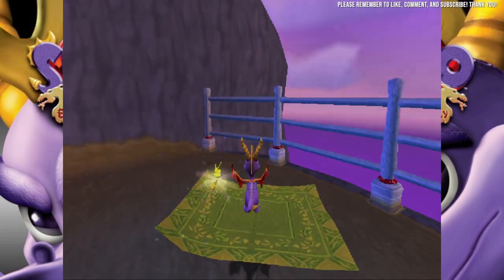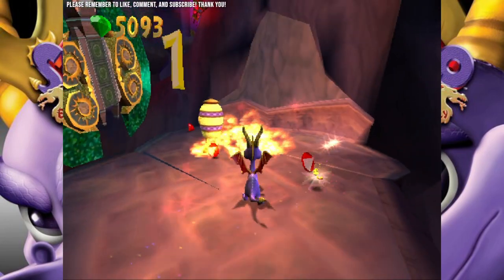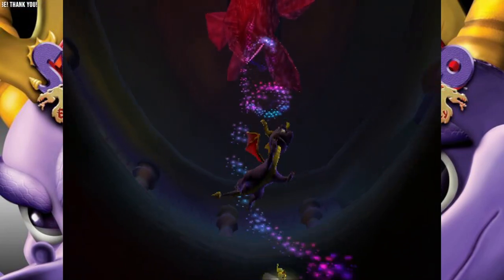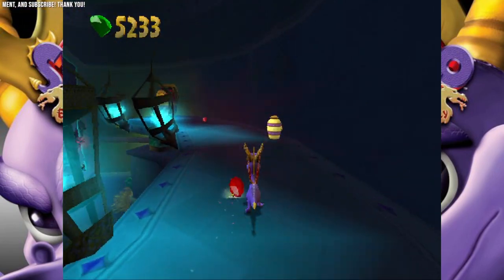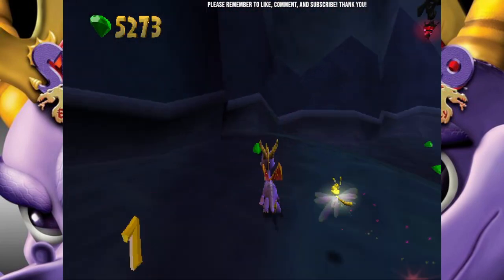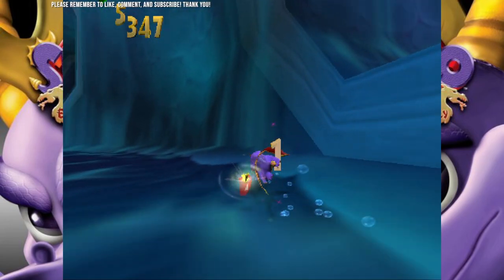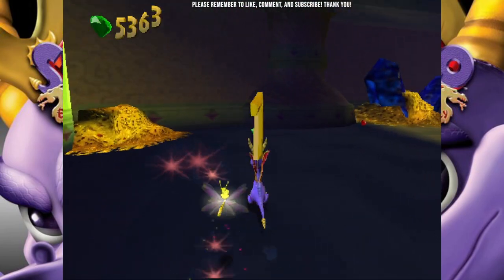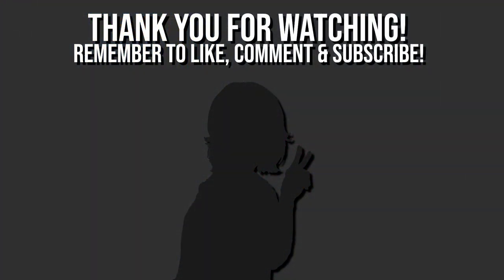Let's Play Spyro Enter The Dragonfly Part 18 [PS2]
Let's Play Spyro Enter The Dragonfly

Channel Rules
 1: No Spamming in Chat; You will be warned once.
 2: Do Not ask to be Mod. I grant Mod access accordingly.
 3: Do Not harass anyone in Chat, period.
 4: Keep everything civil; You can make jokes, just don't go overboard.
 5: We're all here for fun; let's keep it that way.
 6: No Elitism, Gatekeeping, Backseat Gaming; It's annoying and I'm the one playing.

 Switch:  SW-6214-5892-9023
 Steam:   OfficalGeeDee
 Xbox:    OfficalGeeDee
 PSN:     PotatableDrop

be infringing.